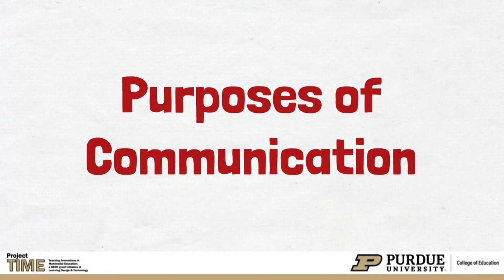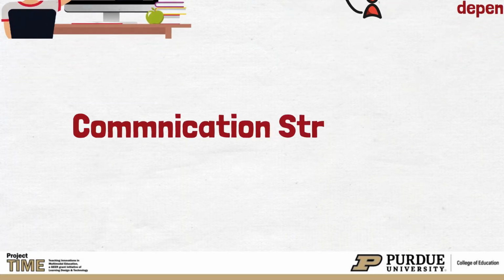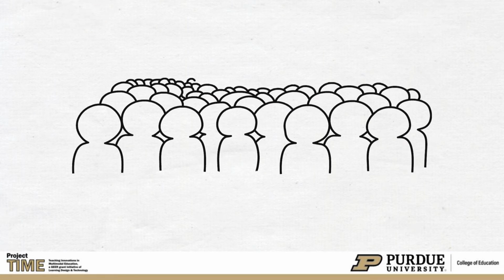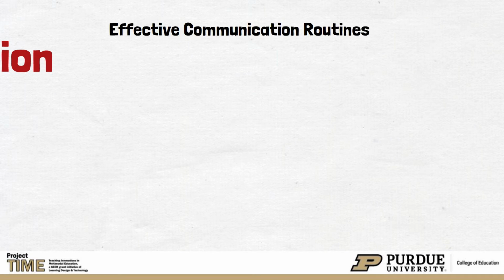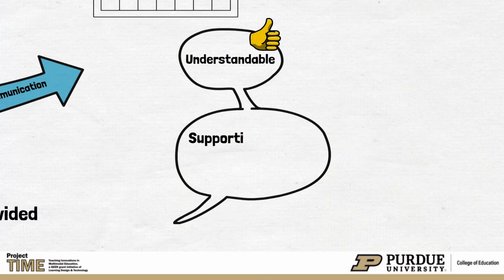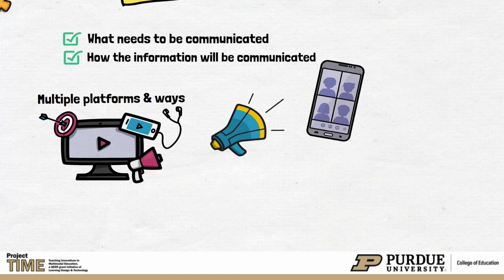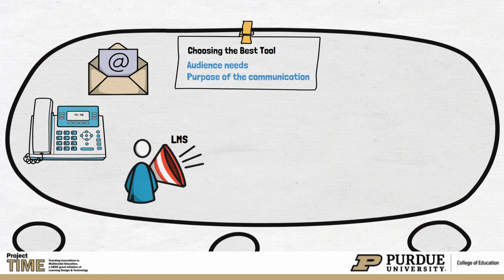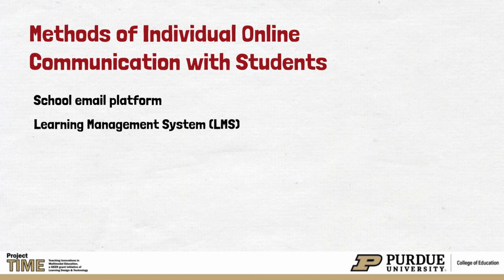Student and Stakeholder Communication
Communicating with students and stakeholders is essential to ensuring that everyone understands how to best support students as they strive for success. Communication is foundational for clarifying expectations, developing mutual understanding, and increasing commitment and involvement. Establishing and maintaining effective communication requires time, effort, and consistency. Using appropriate communication methods and interpersonal skills are vital to reaching and interacting with students and stakeholders.